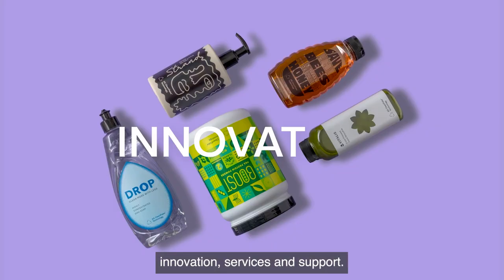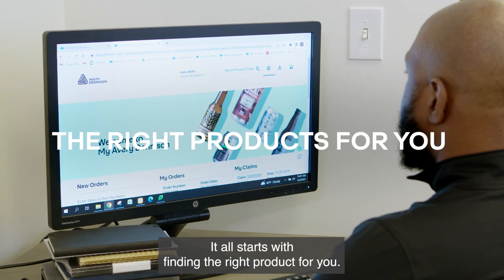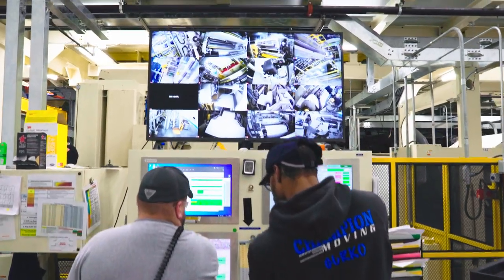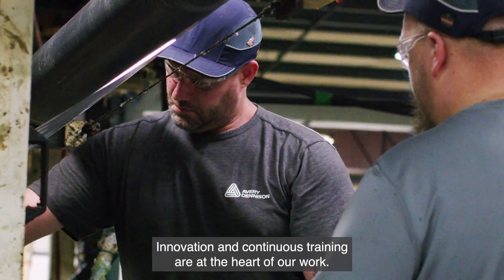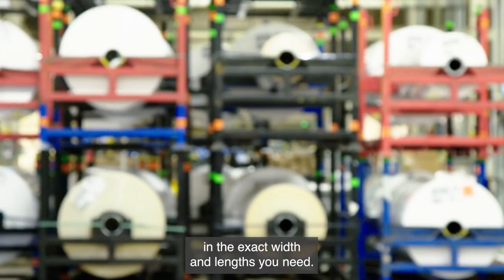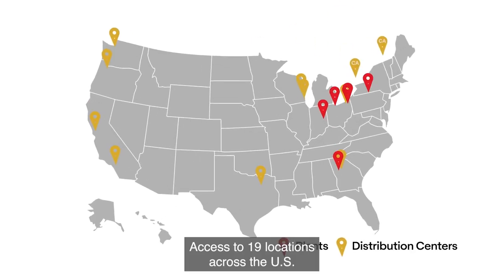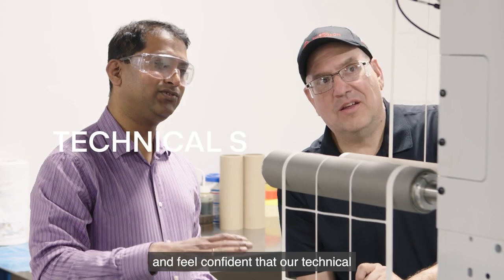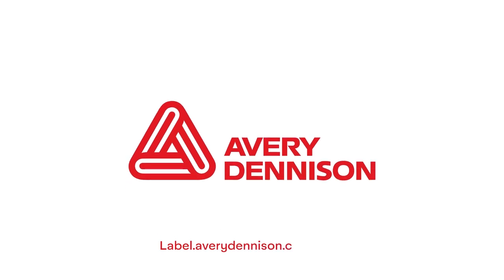Avery Dennison Label and Packaging Materials: Experienced Teams, Dependable Service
At Avery Dennison, we are dedicated to delivering results that exceed your expectations and drive your business forward. That's why we are proud to introduce our upgraded service offerings. From access to technical teams to easy self-service tools, we invite you to explore the Avery Dennison service advantage